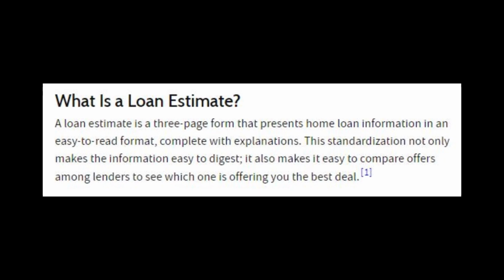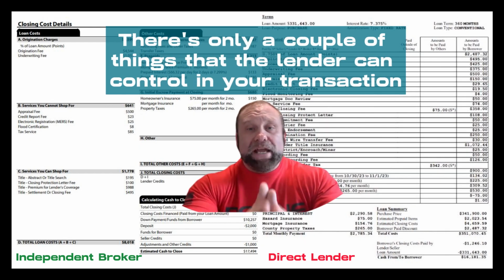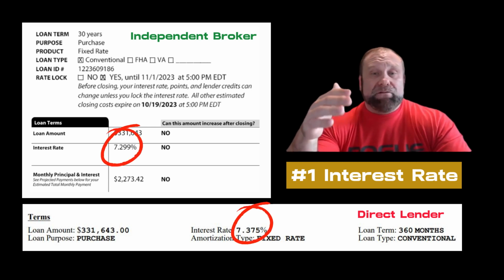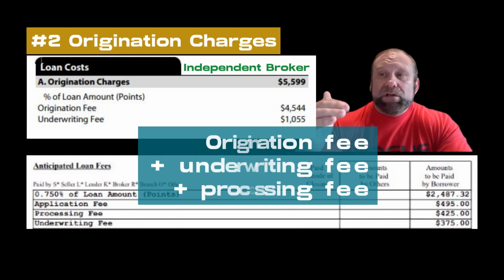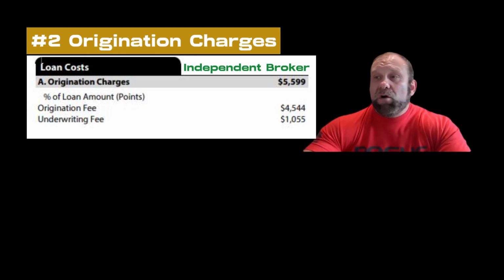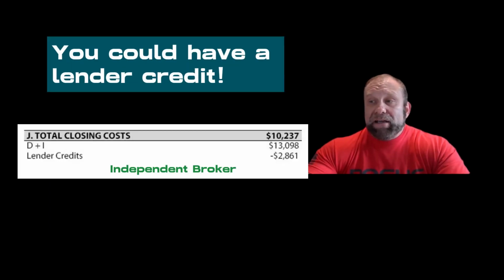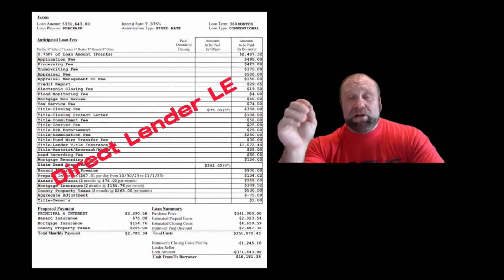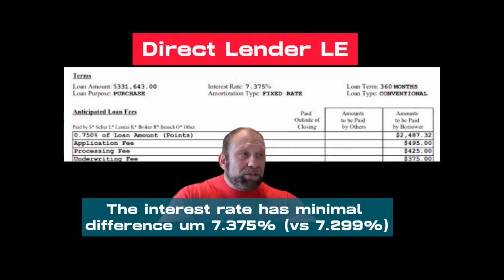How to Read A Loan Estimate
Did you know that understanding your Mortgage Loan Estimate is like deciphering the roadmap to your dream home? 🗺️💼

In this complex financial world, knowledge truly is power. Knowing how to read your estimate can help you make informed decisions, avoid surprises, and secure the best possible mortgage deal. 💡🔑

So, let's dive into the world of numbers and terms together. 📊🔍